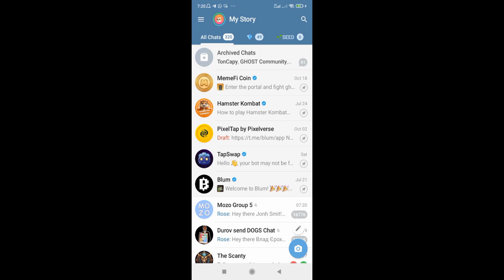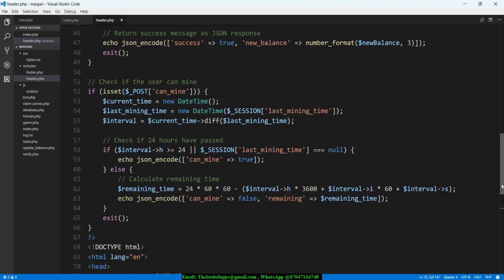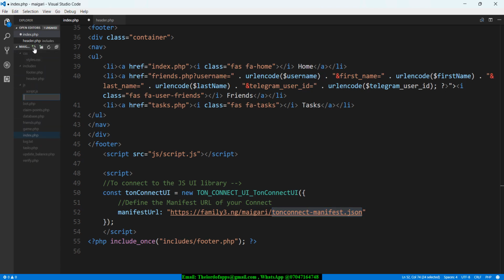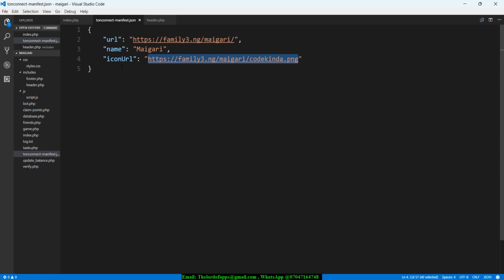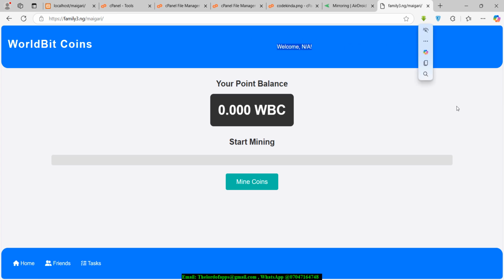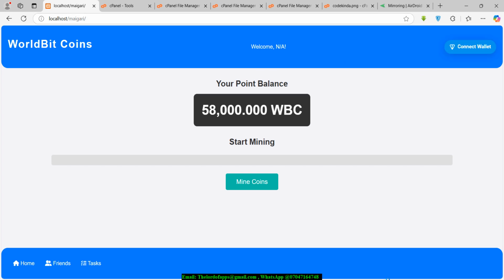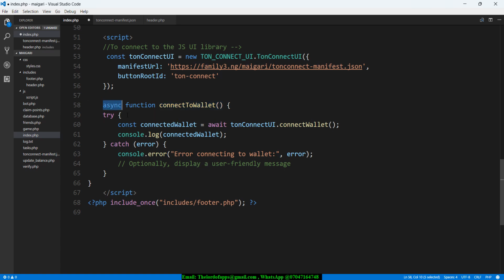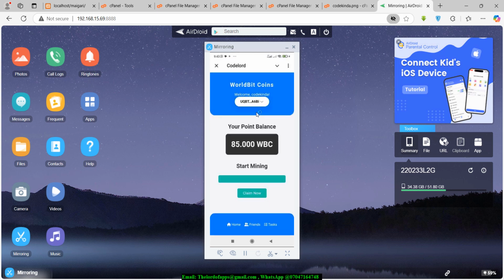TON Wallet Connection (Integration) | How to Enable Ton Wallet Connection in your telegram mini app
In this video, we’ll guide you through the process of enabling Ton Wallet connection in your Telegram mini app. Whether you’re a developer or a user looking to enhance your app's functionality, this step-by-step tutorial will help you integrate Ton Wallet seamlessly.

Topics Covered:

What is Ton Wallet?
Benefits of integrating Ton Wallet in your Telegram mini app
Step-by-step instructions for enabling Ton Wallet connection
Troubleshooting common issues during integration
Best practices for secure wallet connections

Other Valuable videos on how to build Telegram Mini Apps